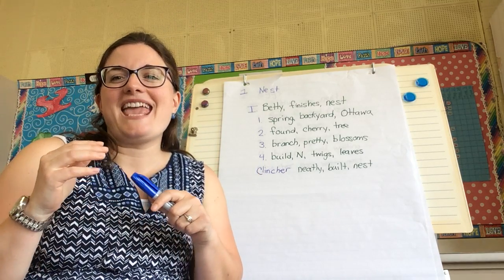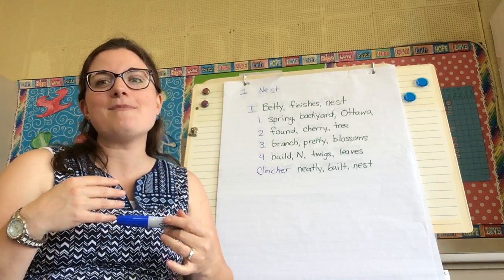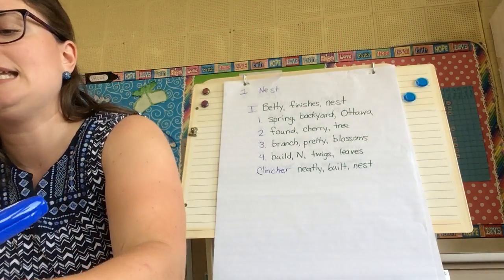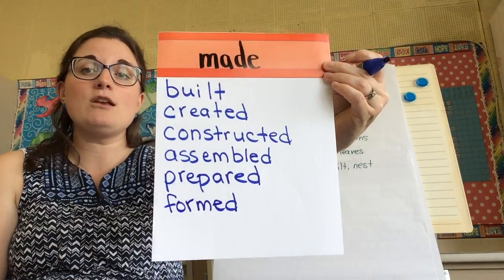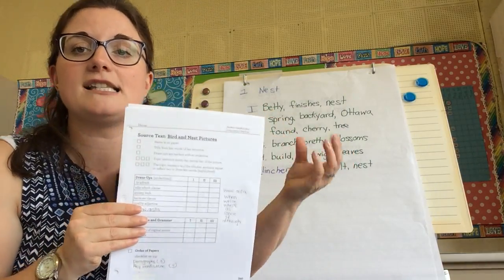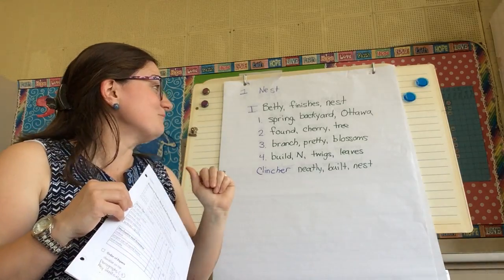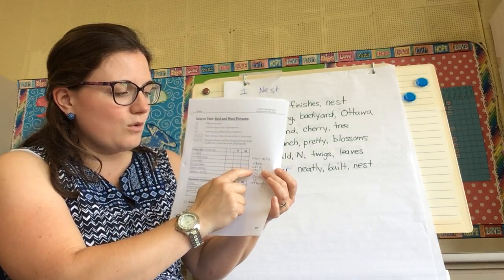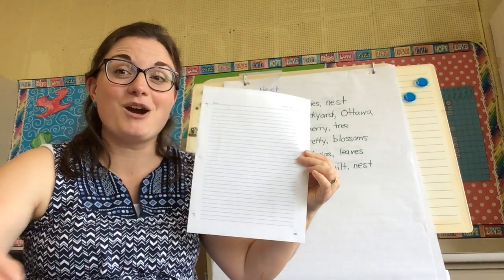Grade 2 Writing lesson 12